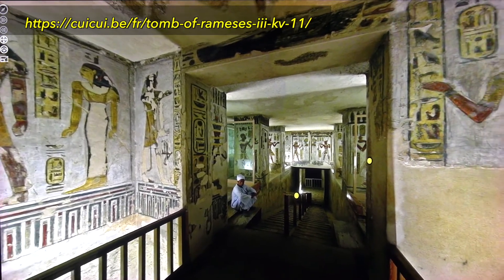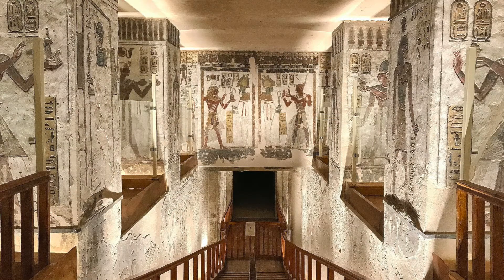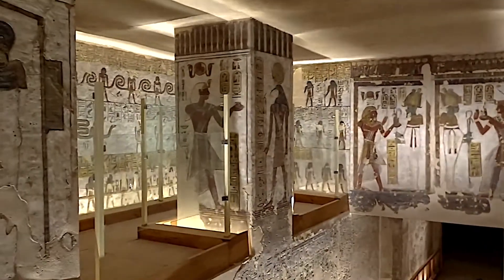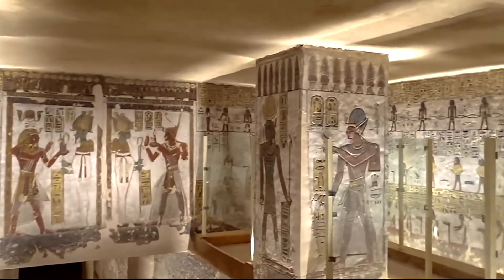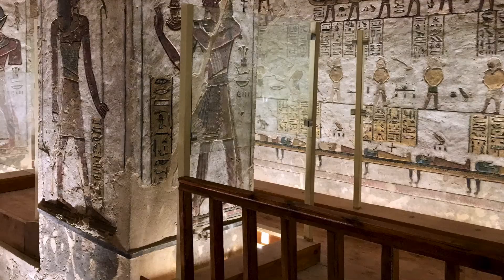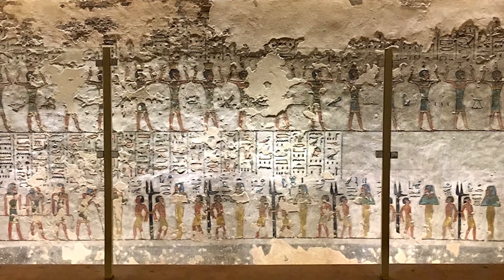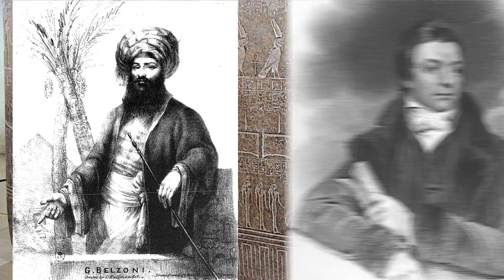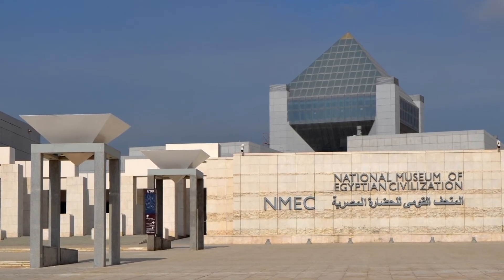EGYPT🔆KV 11🔸Tomb of RAMSES III (Part 4️⃣) Guided visit.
Last episode: the well room, the pillared hall, the side chamber. To finish: the sarcophagus and the mummy.